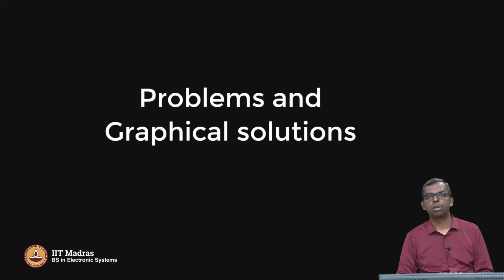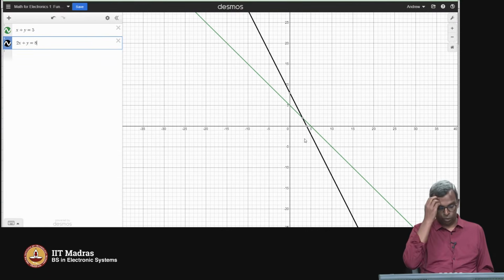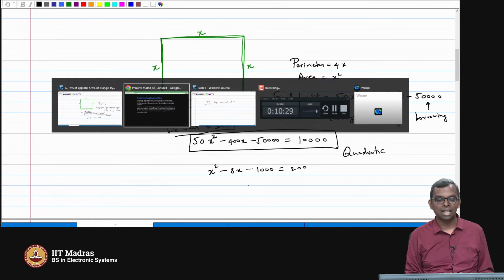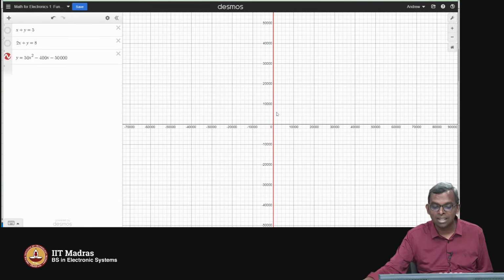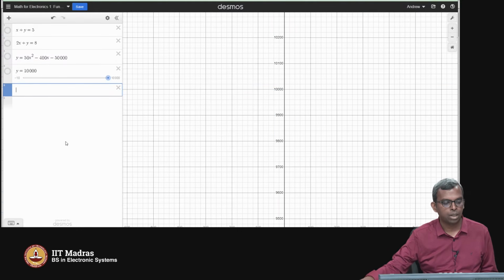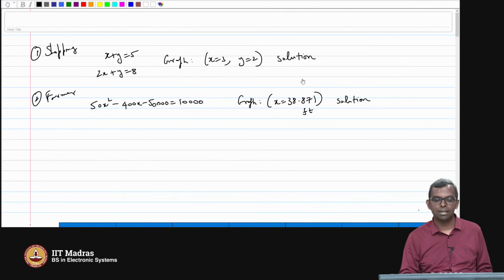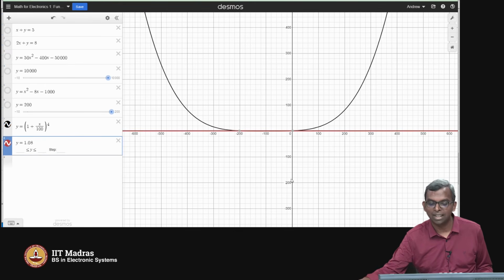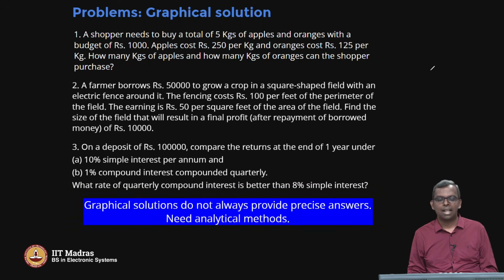W1_L5: Problems & graphical solutions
Video Overview
 In this lecture, we revisit three problems from the beginning of the week and explore how to solve them graphically using Desmos. We’ll tackle problems involving linear equations, quadratic equations (farmer problem), and exponential equations (bank interest). Learn how to visualize equations, find intersection points, and understand the importance of scaling in graphical analysis. We’ll see the strengths and limitations of using graphical methods, setting the stage for analytical solutions in upcoming lectures.